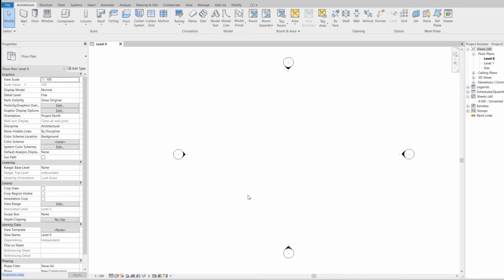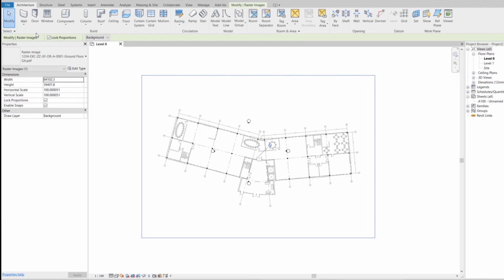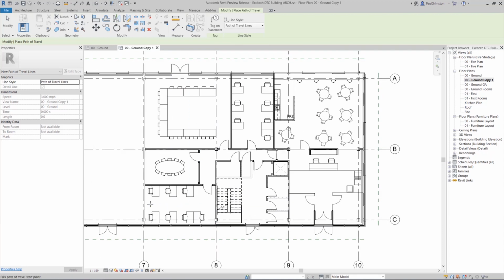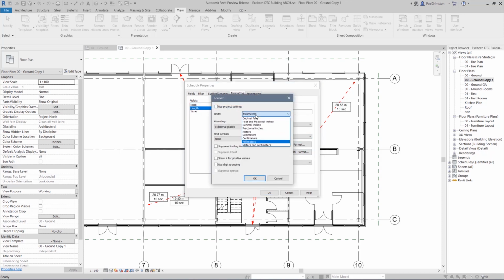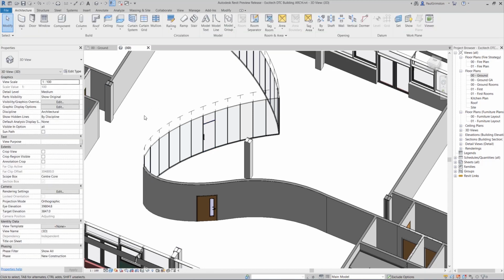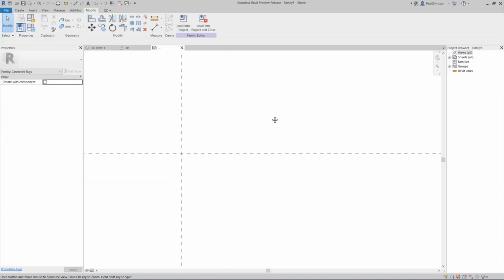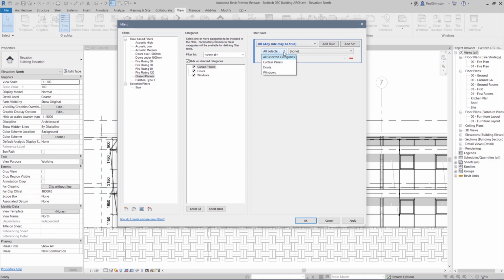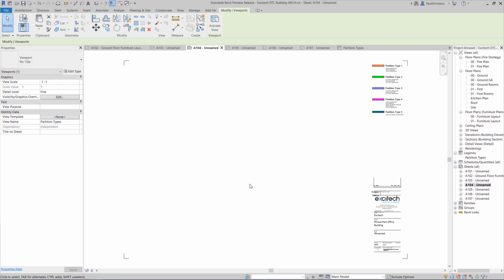Revit 2020 - New Architectural Features and Updates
Our Consultant, Paul Grimston, reviews the key enhancements of Revit Architecture 2020. For further information on this new release, please

OR:
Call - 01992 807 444